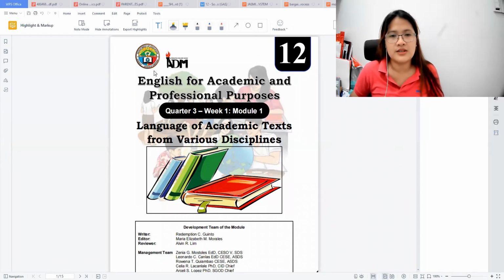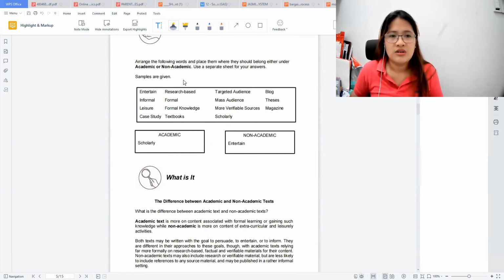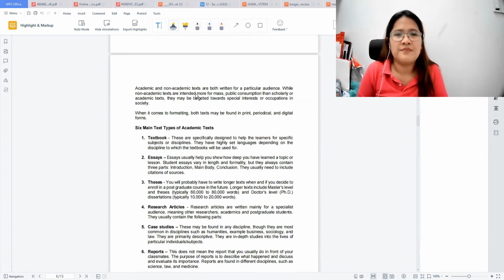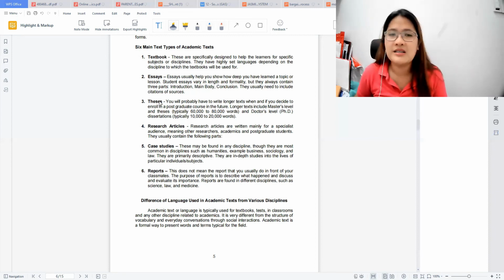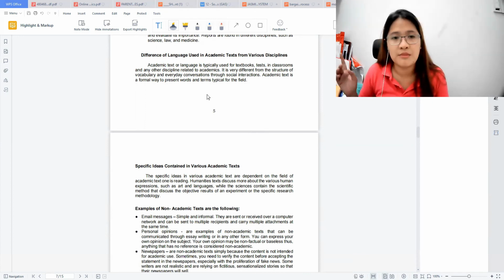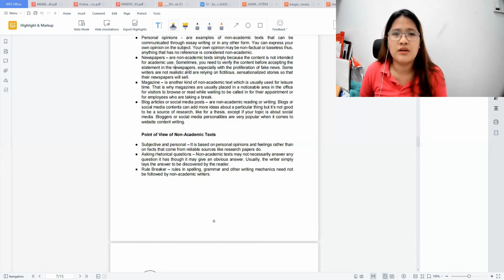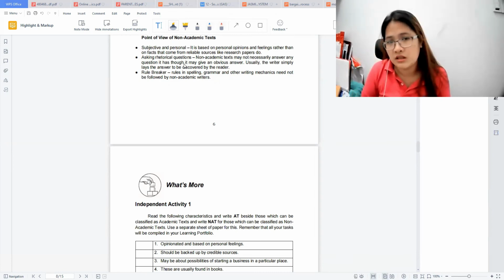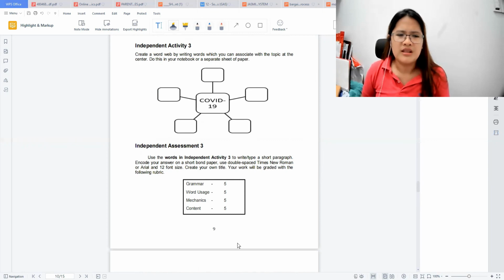EAPP| Module 1: Language of Academic Texts from Various Disciplines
Credits to the modules writers and to SDO Pampanga
p.s. medyo muffled ang audio. I will upload a better one after uploading the rest of the modules.